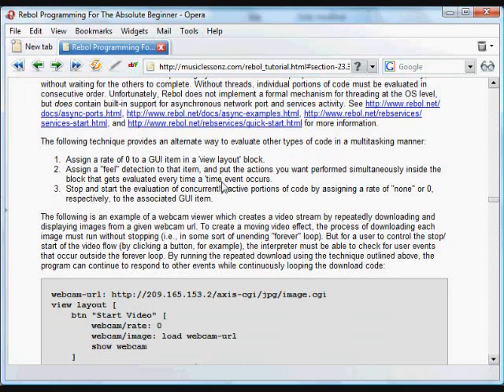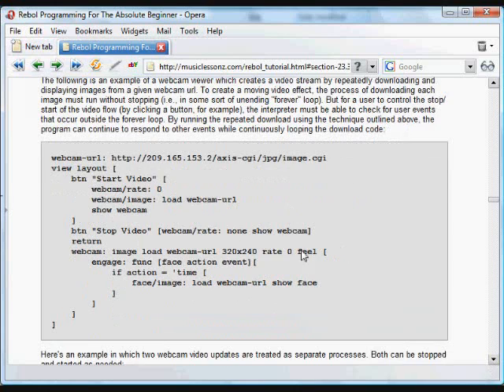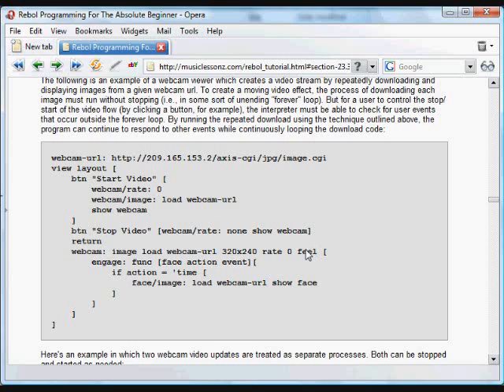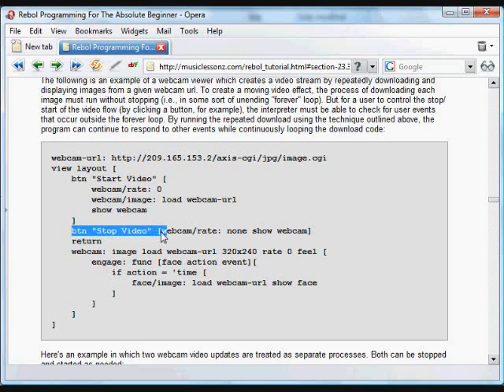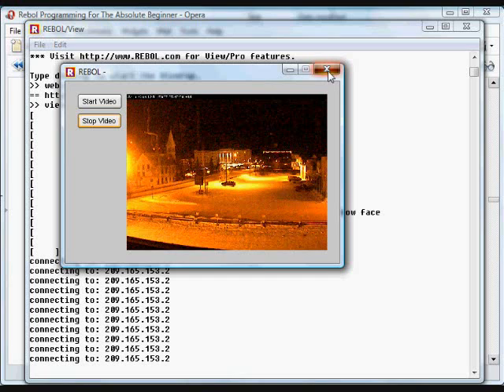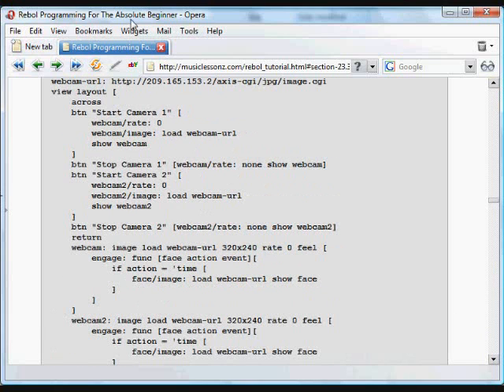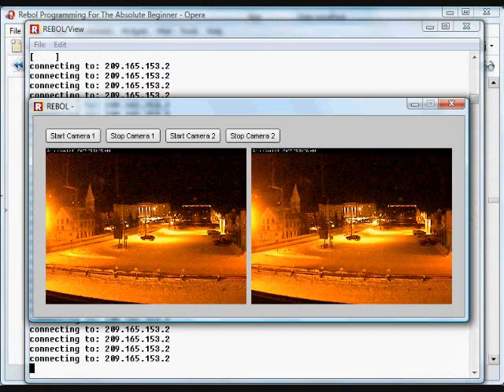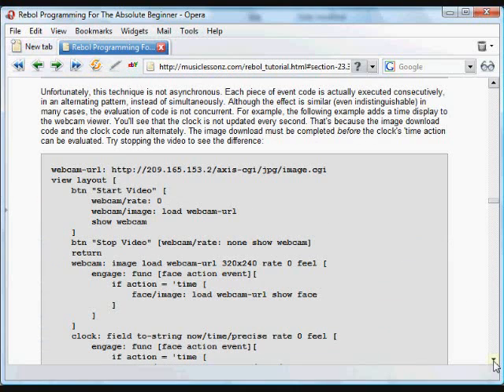Computer Programming Tutorial, by Nick Antonaccio (27a)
Learn to Create Computer Programs - MULTITASKING (1 of 2)